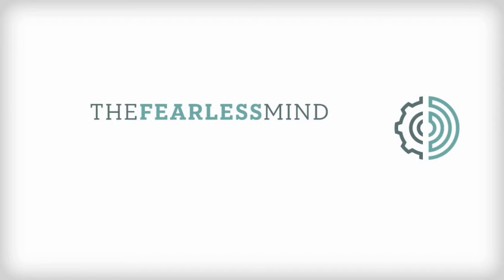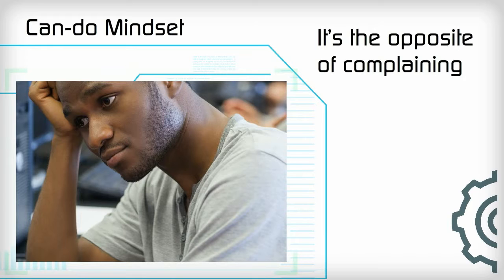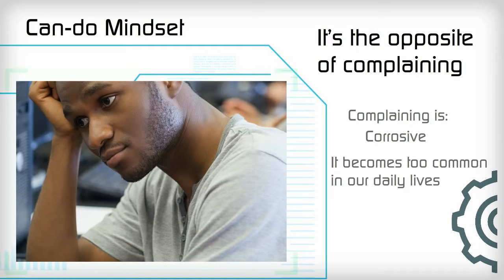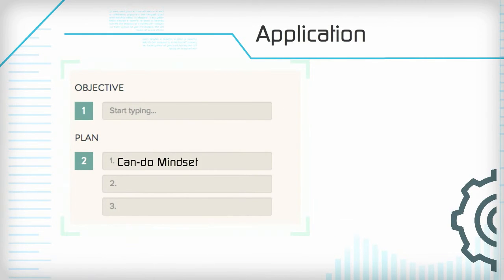Can-do Mindset—Personal Mental Edge Training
Previously released as a member only "Zone" video on thefearlessmind.com
Dr. Craig Manning, PhD goes over the importance having a can-do mindset in our personal lives.

To see the newest "Zone" videos create an account on The Fearless Mind resource center